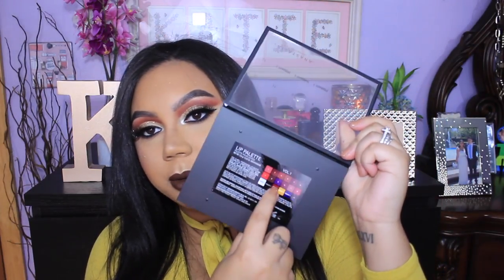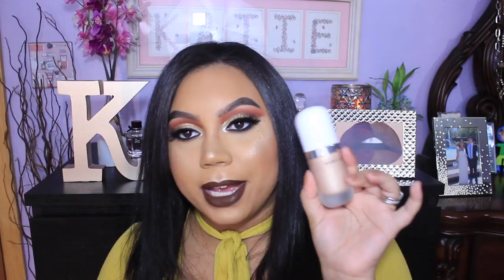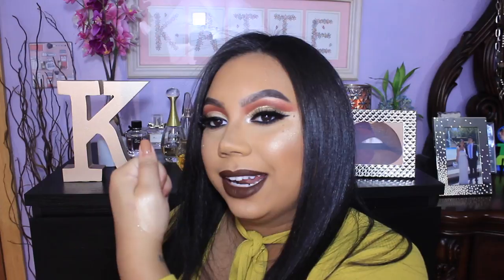Sephora Haul | Katie Danger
Products Mentioned:
Stila Magnificent Metals Glitter and Glow Liquid Eyeshadows (Diamond Dust, Kitten Karma, Smoldering Satin, Smoky Storm, Molten Midnight, Gold Goddess)
Marc Jacobs O-Mega Bronzer (Tantric)
Marc Jacobs Coconut Gel Dew Drops (50 Dew You?)
Beauty Blender Nude
Natasha Denona Foundation X (75)
Kat Von D Everlasting Liquid Lipsticks (Sanctuary, Hawkwind)
Marc Jacobs Highliner (Blacquer)
Kat Von D Alchemist Palette (LE)
Nars Smudge Proof Eyeshadow Base
Viseart Warm Matte Eyeshadow Palette

MOTD:
Too Faced Hangover Replenishing Face Primer
MAC Prep + Prime Skin Refined Zone
Kat Von D Lock It Tattoo Foundation (M62)
Anastasia Beverly Hills Modern Renaissance Shadow Palette (Burnt Orange, Realgar, Red Ochre)
Kylie Cosmetics Burgundy Palette (Burgundy, Brick, Naked)
MAC Prolongwear Paint Pot (Soft Ochre)
NYX Cosmetics Liquid Crystal Liner (Crystal Gold)
MAC Technakohl Liner (Graphic Black)
NYX Cosmetics Matte Liquid Liner
Jeffree Star Cosmetics Skin Frost (Ice Cold)
Flutter Lashes (Intoxicating)
Urban Decay Naked Skin Concealer (Medium Neutral)
Marc Jacobs instamarc (Mirage Filter)
Tarte x Makeup Shayla Contour Palette
Urban Decay Beach Bronzer (Bronzed)
Becca Mineral Blush (Damselfly)
Anastasia Beverly Hills x Nicole Guerriero Glow Kit (Glo Getter)
ColourPop Lippie Pencil (Pitch)
Dose of Colors Matte Lipstick (Chocolate Waisted)
Nails: OPI - Going My Way or Norway

XO. KDanger_